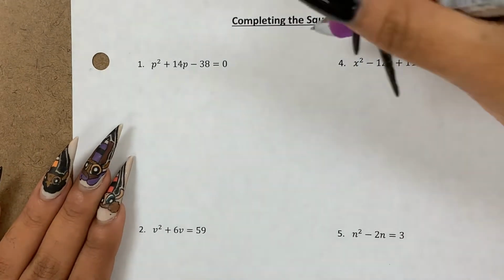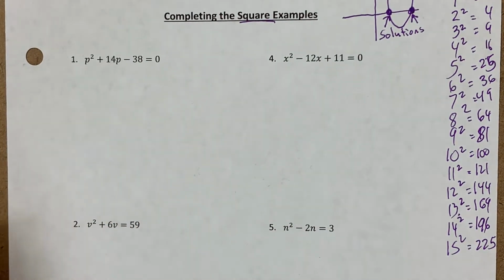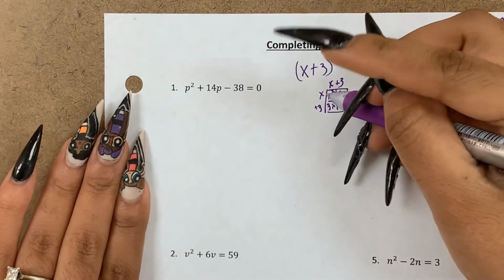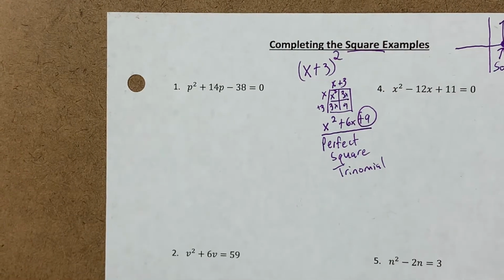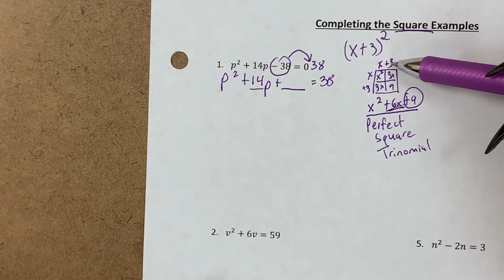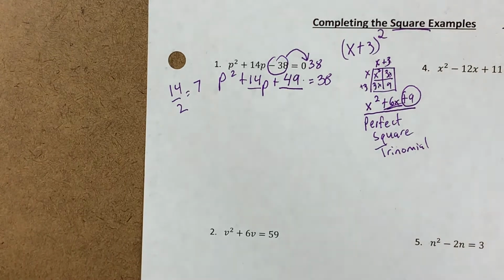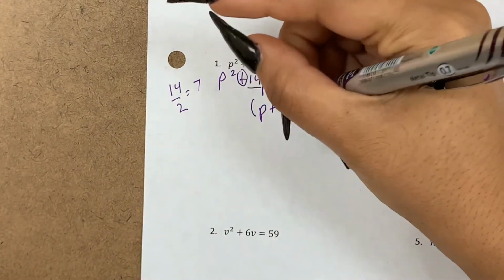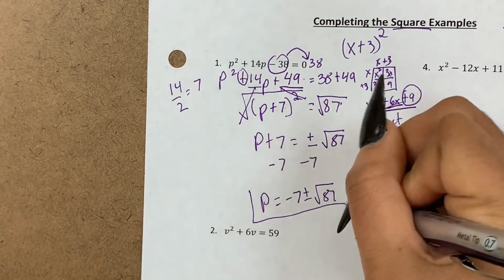Solving quadratics by completing the square